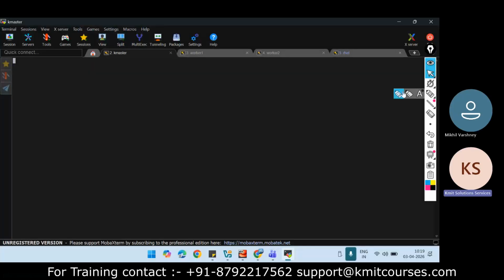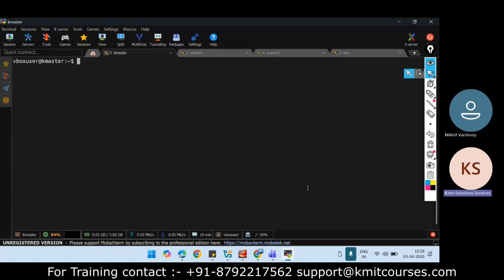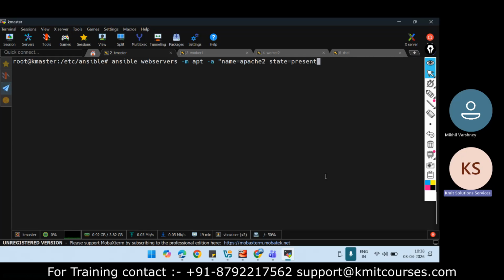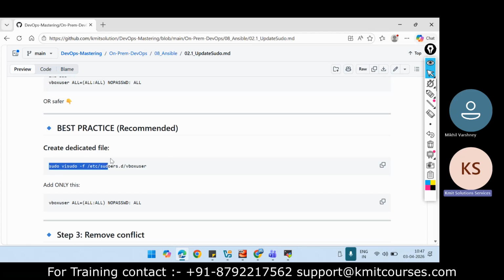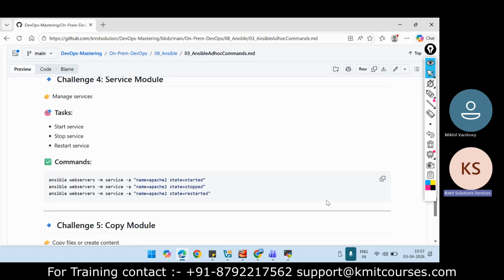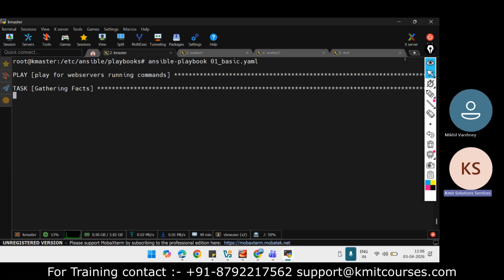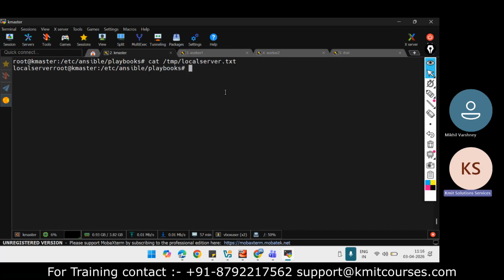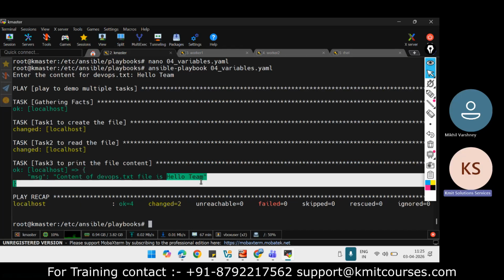Mastering DevOps Lecture 29 Ansible Adhoc Commands, Modules & Playbooks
In Lecture 29 of Mastering DevOps Batch, we dive deeper into Ansible by exploring Adhoc Commands, Modules, and Playbook Basics — essential concepts for automating real-world infrastructure.

This lecture is perfect for beginners and those looking to strengthen their DevOps automation skills using Ansible.

🔹 What you’ll learn:

What are Ansible Adhoc Commands
Commonly used Ansible Modules
Writing your first Ansible Playbook
YAML basics for playbooks
Real-world automation examples
Difference between Adhoc vs Playbooks

💡 By the end of this lecture, you’ll be able to automate tasks efficiently using Ansible in real DevOps environments.

📚 Mastering DevOps Series: Follow all lectures step-by-step to become job-ready 🚀

🏷️ Tags (Comma-Separated)